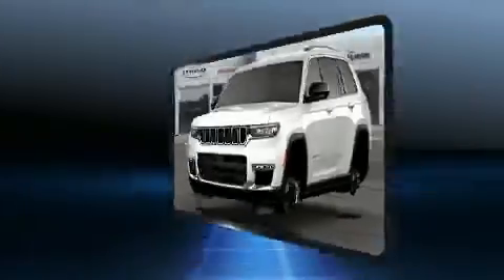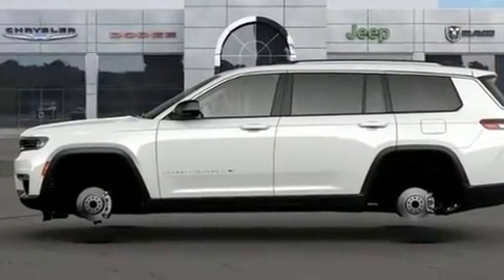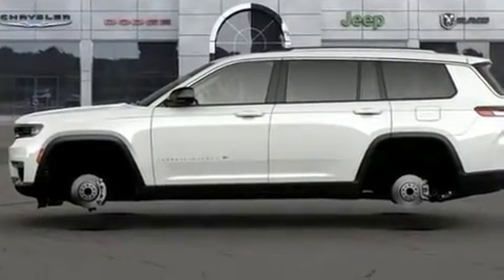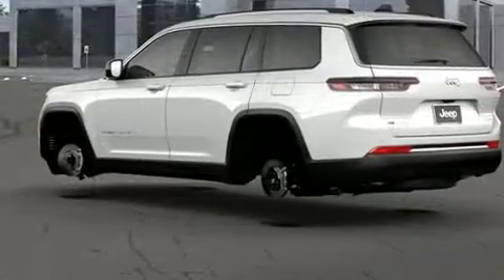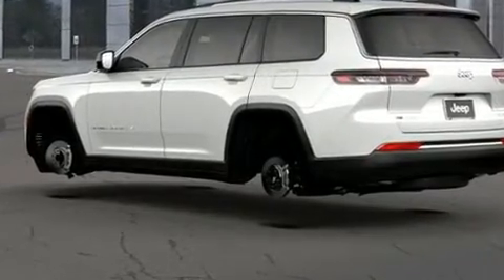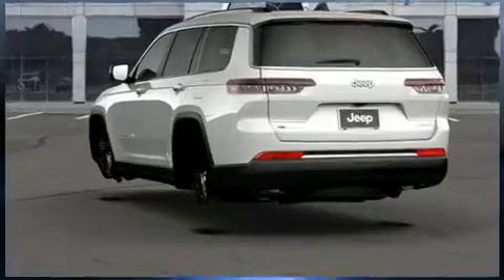2022 Jeep New Grand Cherokee GRAND CHEROKEE L LIMITED 4X4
Under the hood you'll find a 6 cylinder engine with more than 270 horsepower, and for added security, dynamic Stability Control supplements the drivetrain. Four wheel drive allows you to go places you've only imagined. Jeep prioritized comfort and style by including: front and rear reading lights, a built-in garage door transmitter, a trip computer, a power rear cargo door, power windows, rear wipers, and power seats. Features such as automatic climate control and leather upholstery prove that economical transportation does not need to be sparsely equipped. Rear passengers enjoy the seat heating functionality, keeping them warm during the winter months. Third row seats provide an even greater maximum passenger capacity. For drivers who enjoy the natural environment, a power moon roof allows an infusion of fresh air. Audio features include an AM/FM radio, steering wheel mounted audio controls, and 10 speakers, providing excellent sound throughout the cabin. With side curtain airbags supplementing the rest of the safety network, you can be assured that you and your passengers will experience top-tier protection. We know that you have high expectations, and we enjoy the challenge of meeting and exceeding them! Please don't hesitate to give us a call.